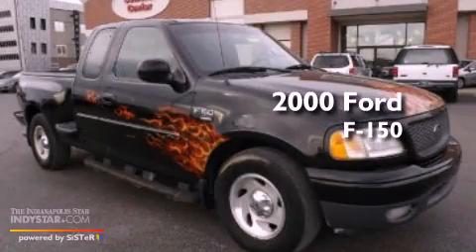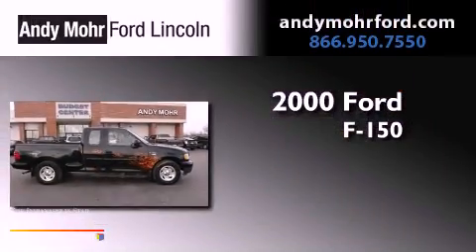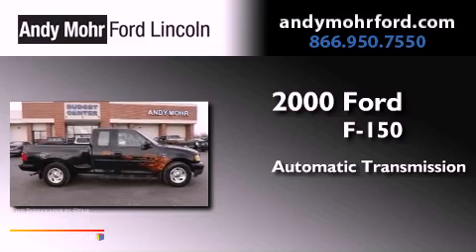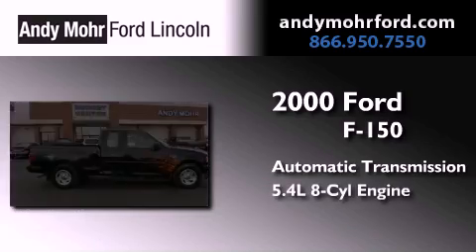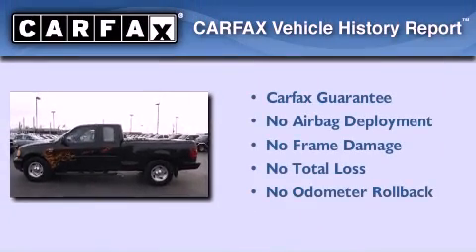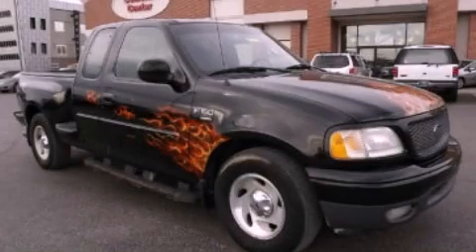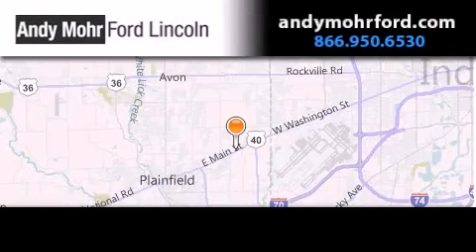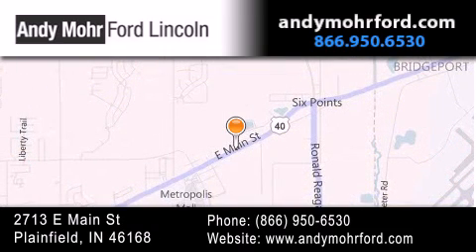2000 Ford F-150 Plainfield IN 46168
Year : 2000
 Make : Ford
 Model : F-150
 Engine : 5.4L V8 16V MPFI SOHC
 Trans . : Automatic
 Exterior : Black
 Miles : 200,596

 Stock : P7114A

 2713 E. Main Street